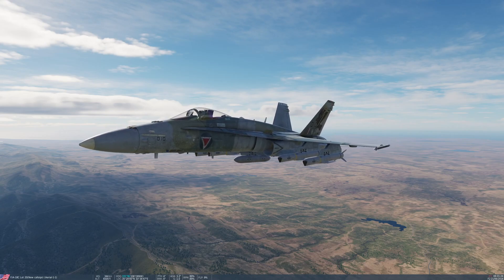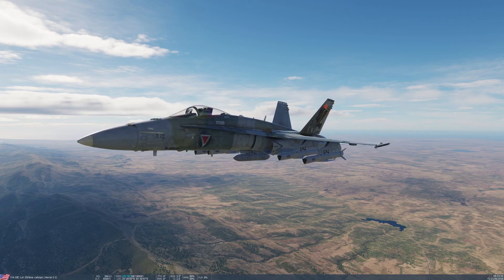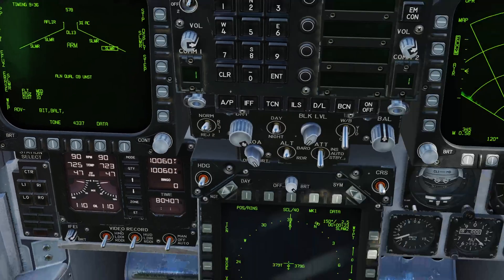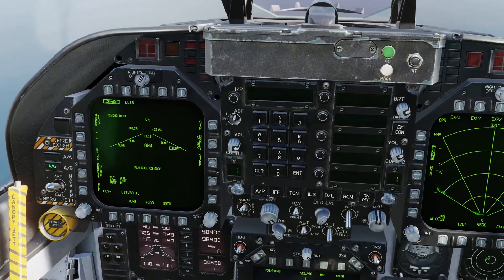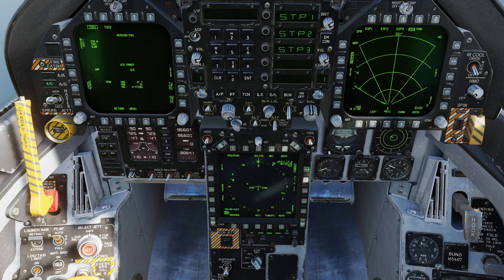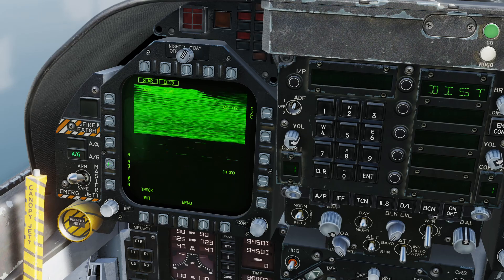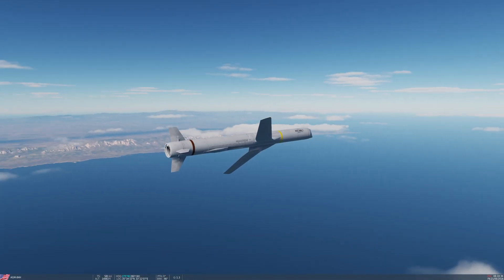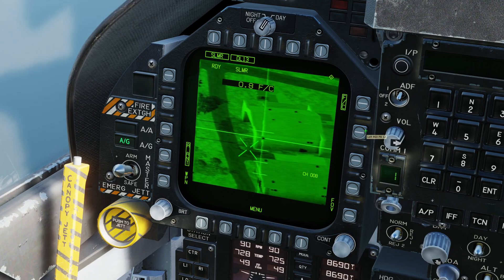DCS F/A-18C Tutorial 21 - SLAM-ER Missile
In this tutorial we will learn all about the AGM-84H SLAM-ER missile with it's enhanced range, warhead, seeker and ability to follow waypoints.